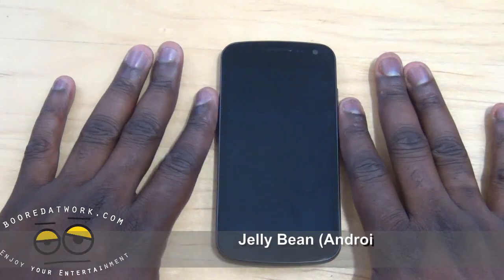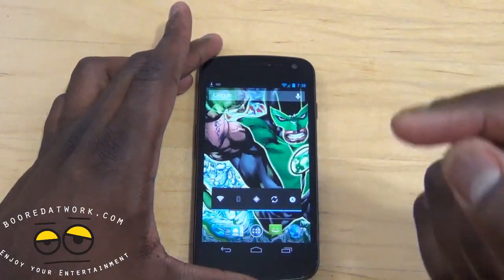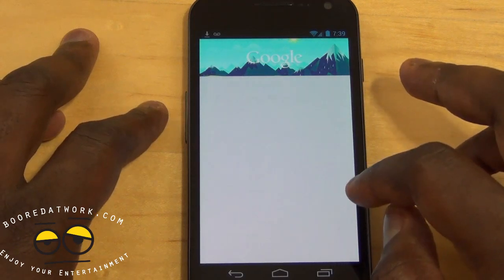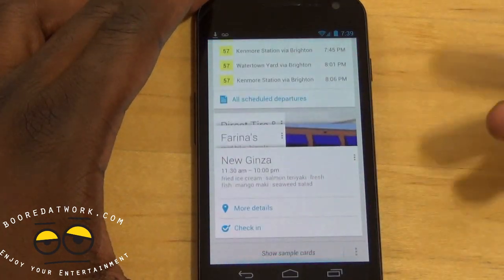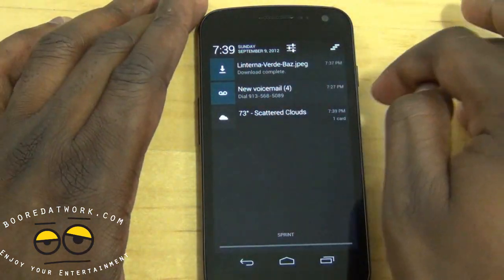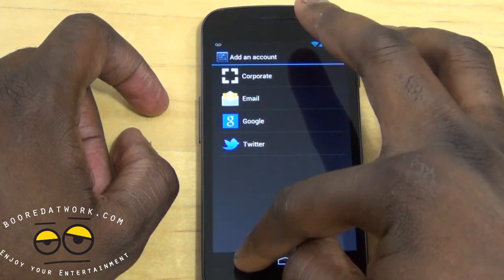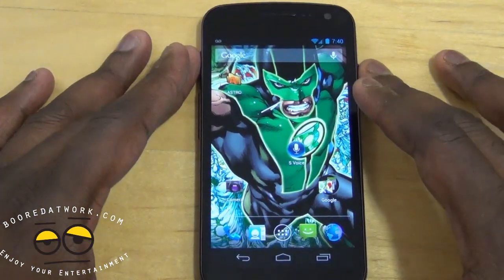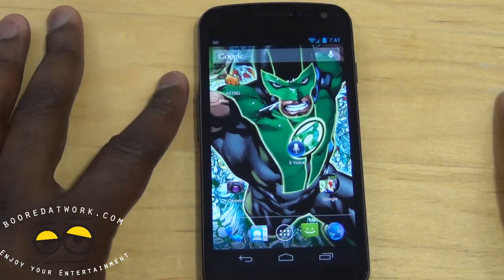Jelly Bean (Android 4.1) update on Sprint Galaxy Nexus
Update feature set

Upgrades phone operating system to Android 4.1.1 (Jelly Bean)
Smoother user interface
Enhanced Accessibility functions
Bi-directional text and other language support
User-installable keyboard maps
Expandable notifications
Ability to turn off notifications on an application specific basis
Shortcuts and widgets can automatically be re-arranged or re-sized to allow new items to fit on home screens
Android Beam -- Use Android Beam to Bluetooth transfer data
Offline voice dictation
Improved voice search
Improved camera application
Google Wallet (for the Nexus 7)
High resolution Google+ contact photos
Google Now
Multichannel audio
USB audio added for external sound Digital to Analog Conversion
Audio chaining also referred to as Gapless Playback.  Gapless playback is the uninterrupted playback of consecutive audio tracks
Discontinuing support for Adobe Flash Player:
Adobe will not be certifying the Adobe Flash Player for Android Mobile devices that either release with or update to Android 4.1 (Jelly Bean).
Devices that upgraded from Android 4.0 to Android 4.1, may exhibit unpredictable behavior, as it is not certified for use with Android 4.1.  Adobe recommends uninstalling Flash Player on devices which have been upgraded to Android 4.1.